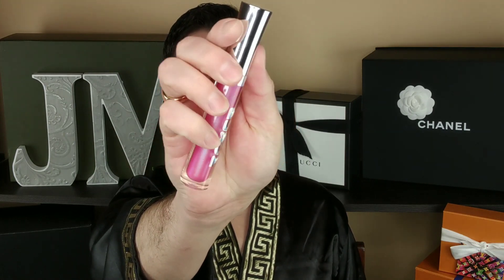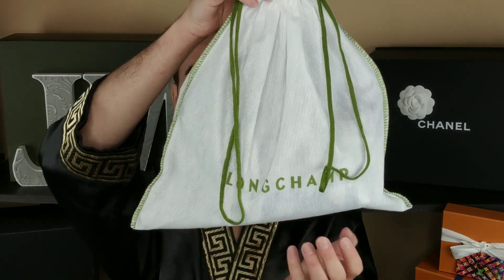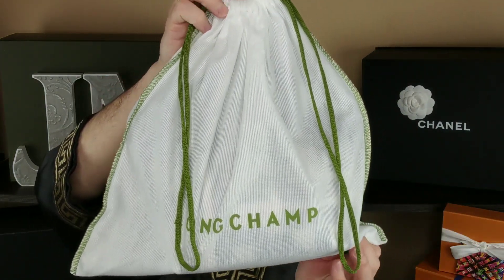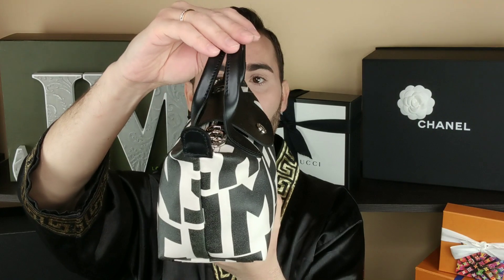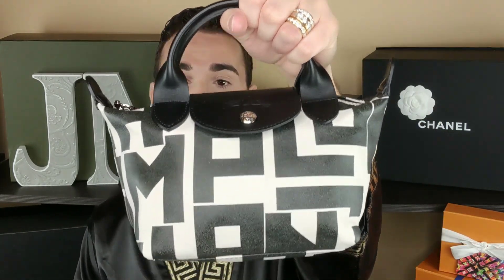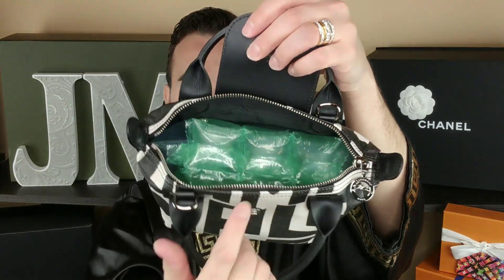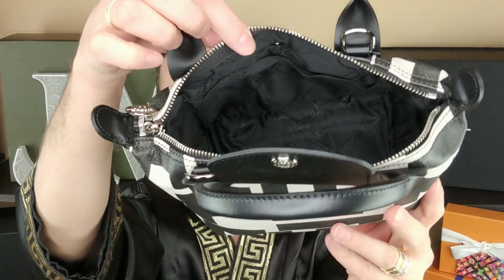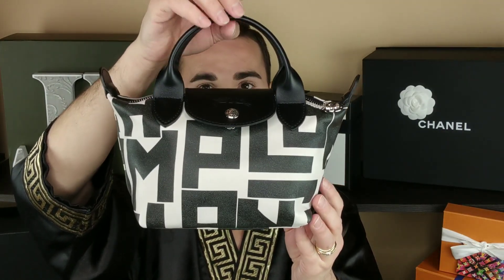LONGCHAMP Le Pliage CUIR MINI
💵 TheRealReal.com GET $25 Off Your First Purchase!

📬 SEND SUBBIE MAIL TO:
Joshie Michael
1219 Tuendawie St.